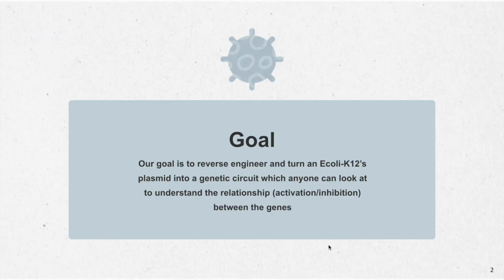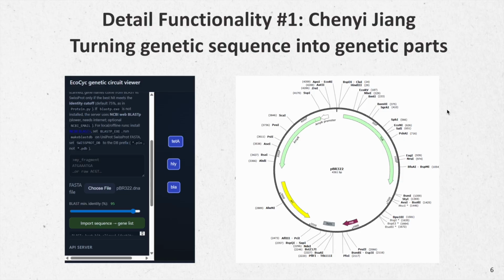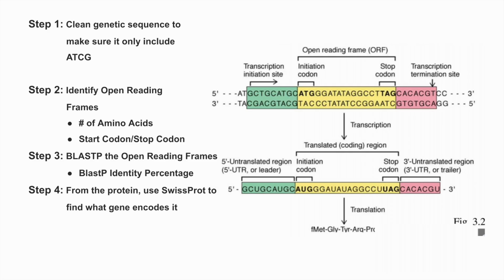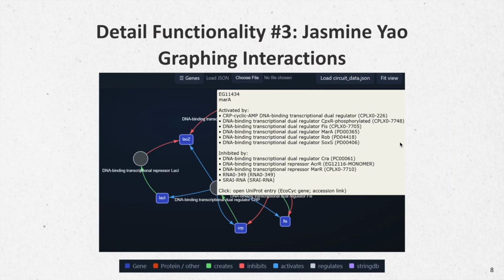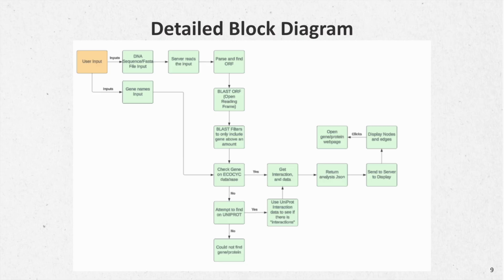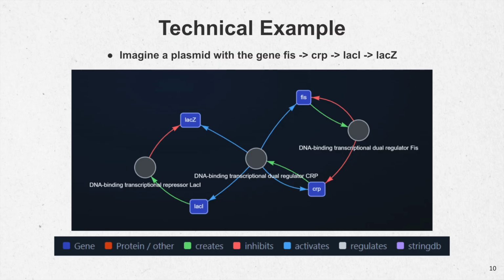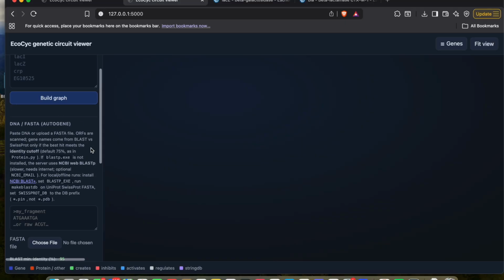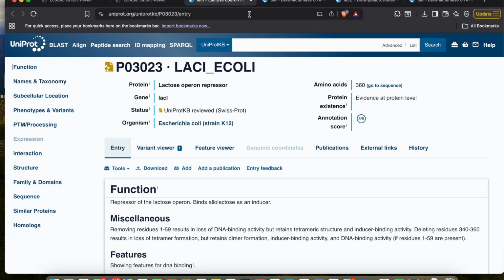AutoGene - Ecoli Gene Interaction Analyzer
BU EC/BE 552 Spring 2026
Team Name: AutoGene
Members: Hieu Nyugen, Jasmine Yao, Chenyi Jiang

Autogene is a synthetic-biology / systems-biology helper that turns gene names or DNA sequences into an interactive regulatory and interaction graph centered on E. coli knowledge from a local EcoCyc PGDB. Users supply seeds (e.g. lacI, lacZ) or FASTA/raw DNA; the tool resolves genes against EcoCyc when possible, falls back to UniProt for unknown symbols, and augments the graph with protein–protein interactions from UniProt and STRING. A Flask backend (circuit_viewer/server.py) exposes APIs and serves a static circuit viewer UI. Optional BLASTp (local or NCBI web) suggests CDS-associated gene symbols from imported sequences. The project is Python-based and is run with the interpreter rather than a traditional compile step.